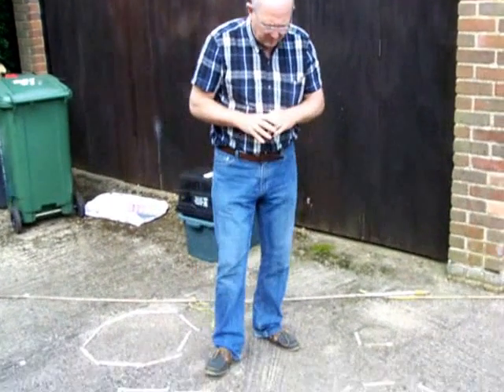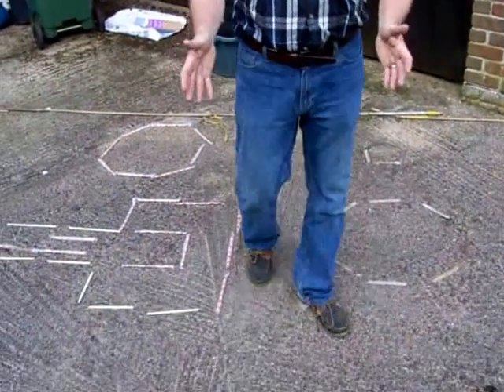GILF Federation Planet Map.